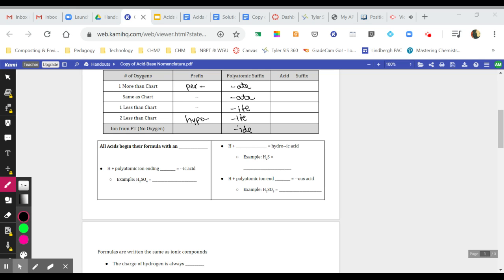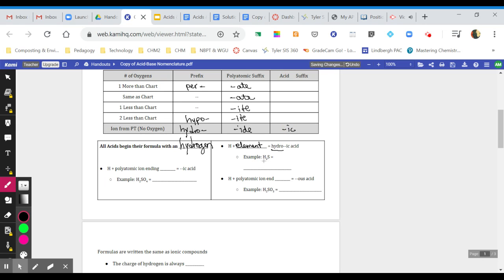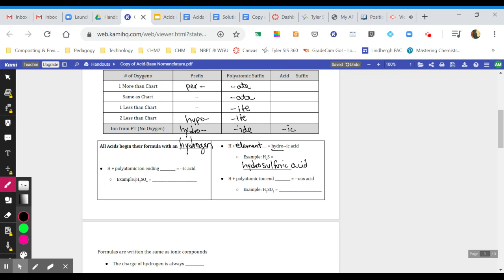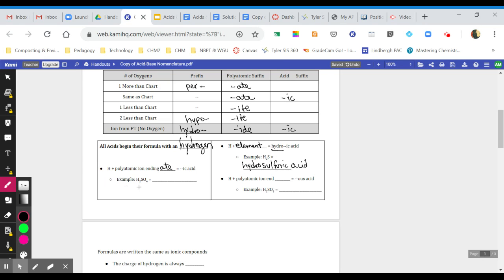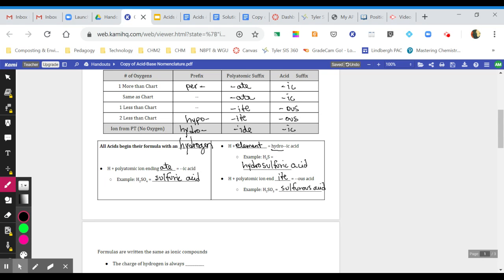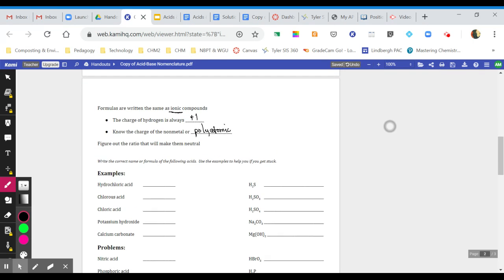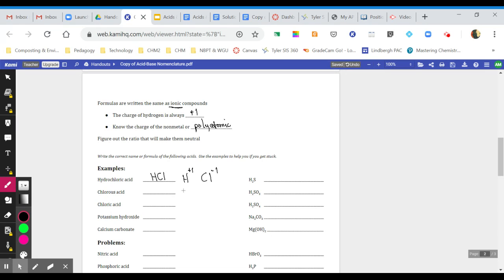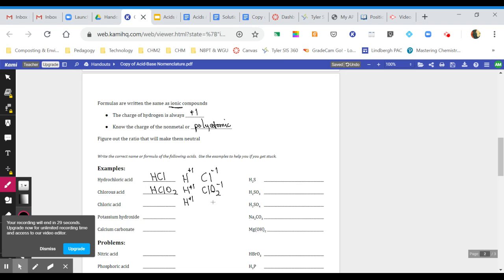Acid names part 1